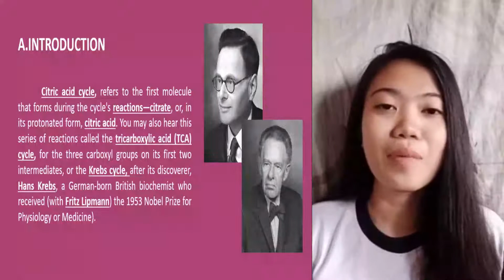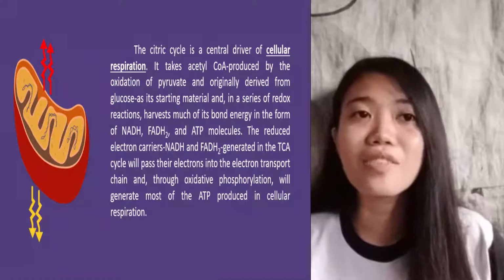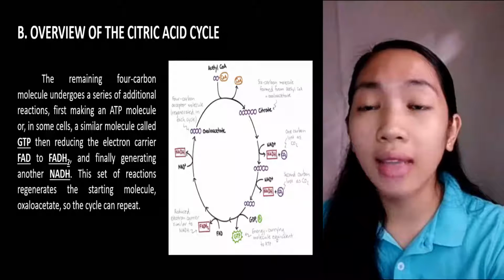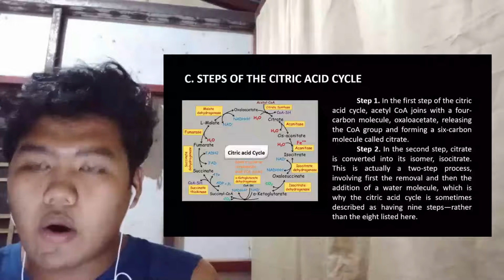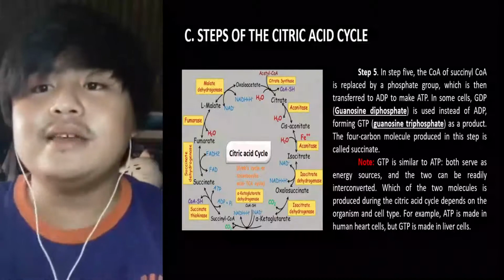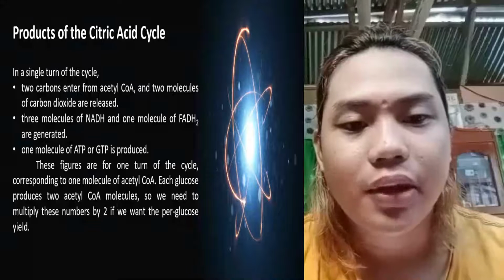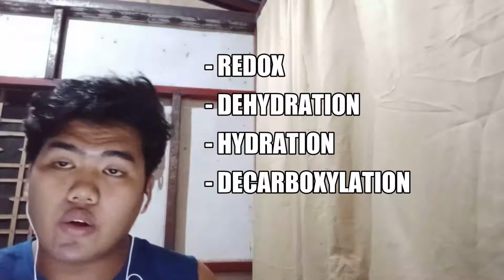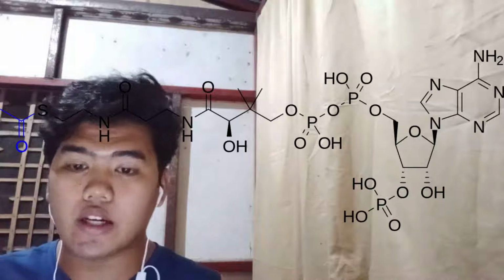Citric Acid Cycle